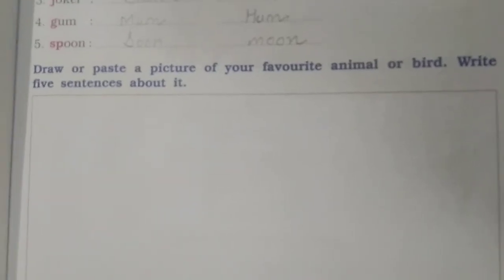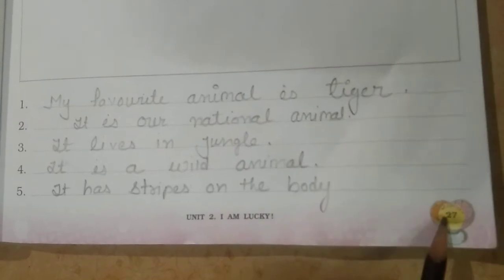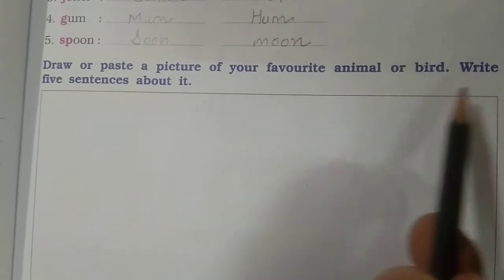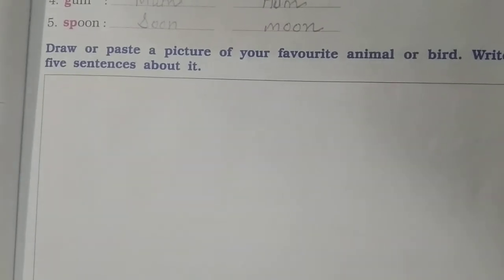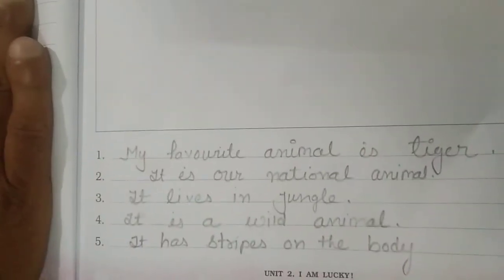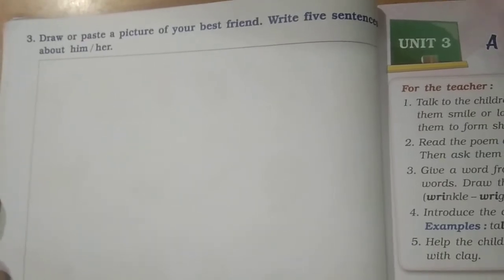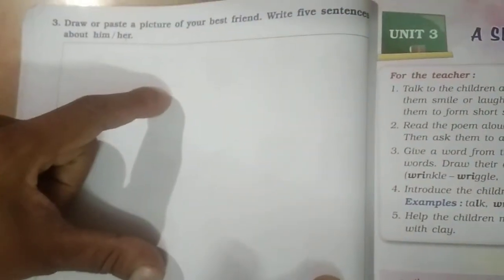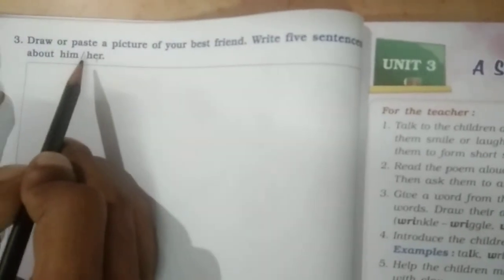Std 2 ( E.M) || Sub - English || I want - Workbook exercise